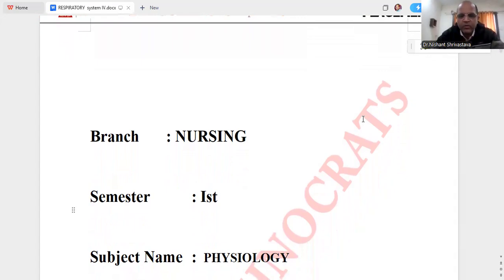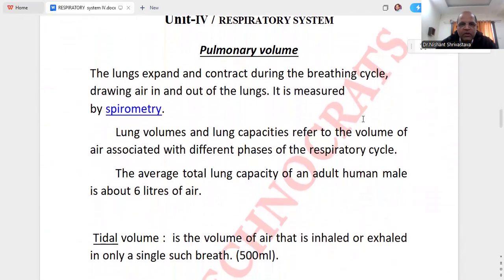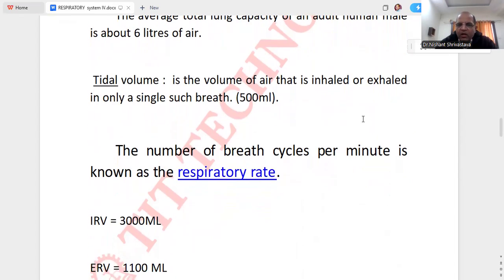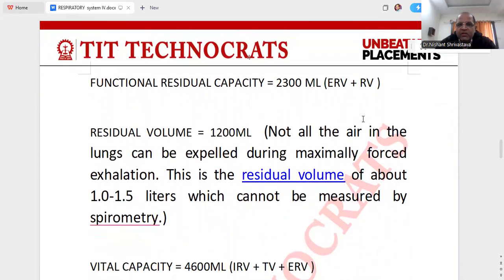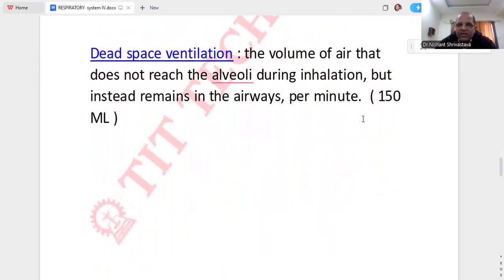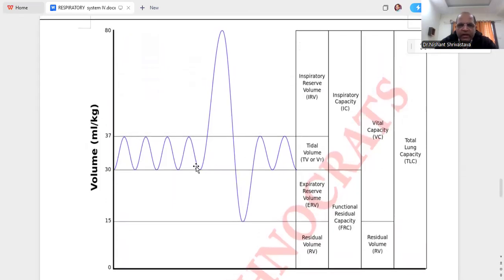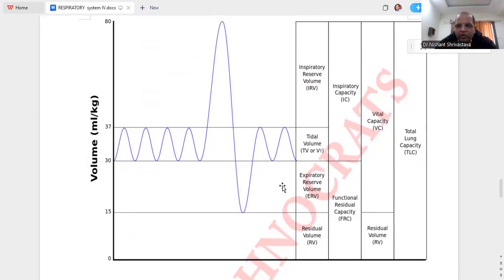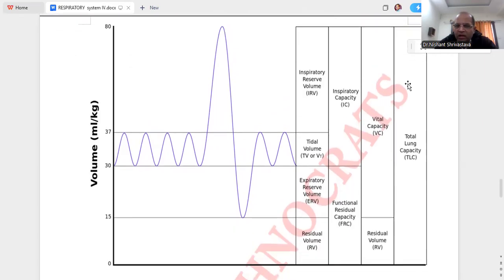Introduction to Pulmonary Volume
This video lecture demonstrates the Introduction to Pulmonary Volume